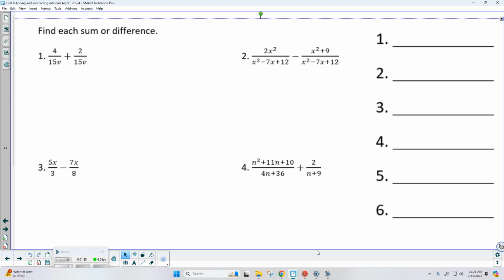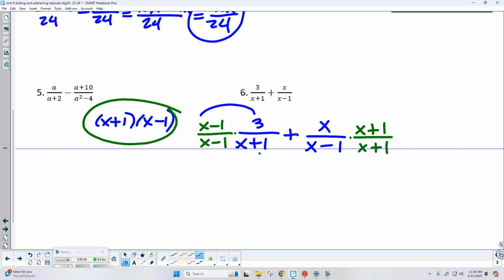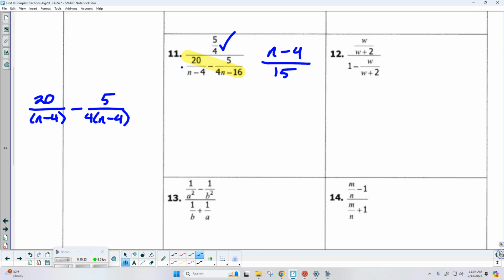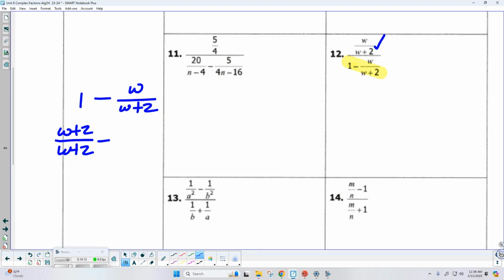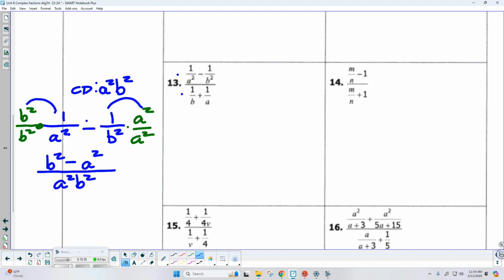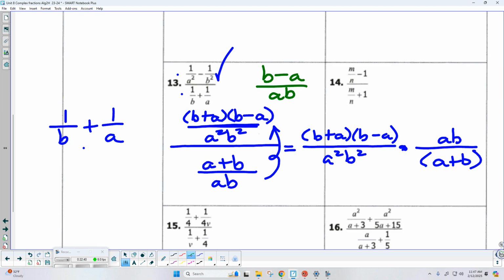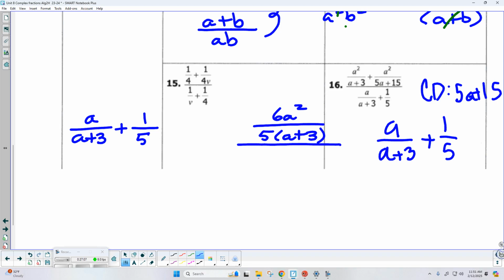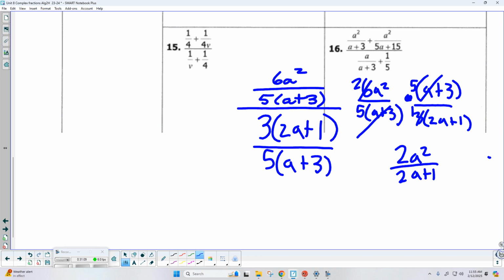Complex fractions lesson part 3 2 12 25